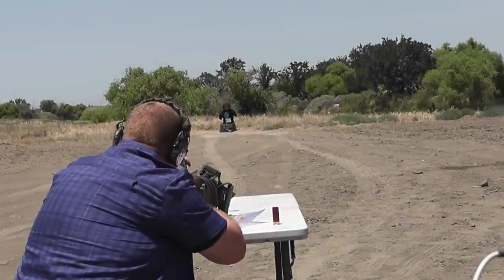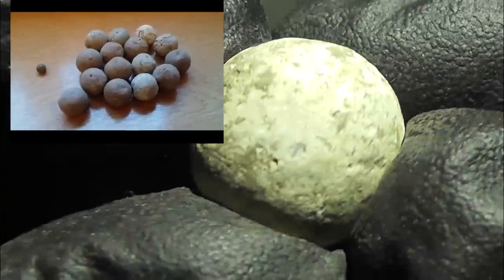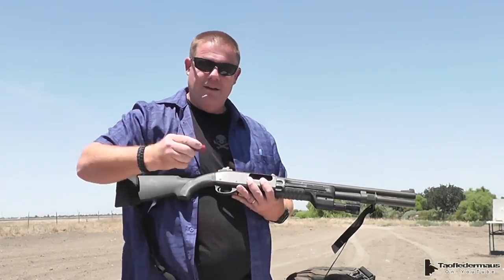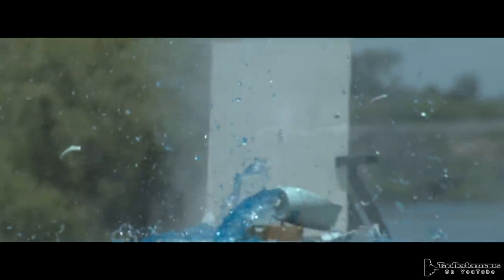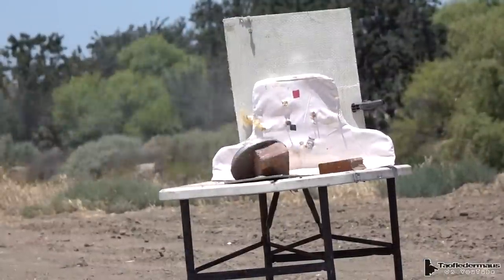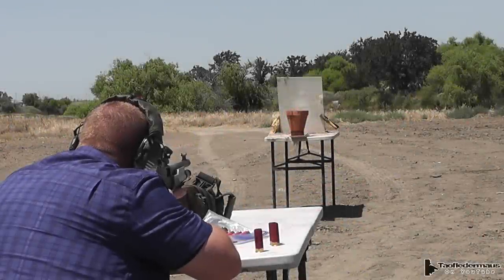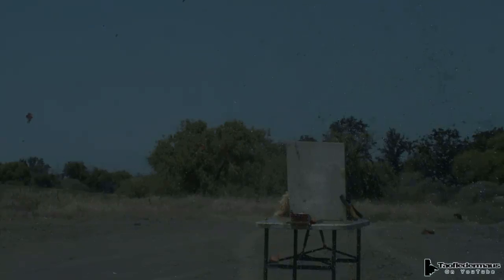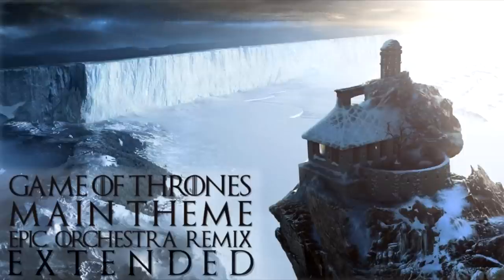400 Year old Musket Balls - How deadly were they?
Simon from England offered to send us some VERY old musket balls he  found while metal detecting.  He sent 12 ga. sized balls from his large collection.   From the location these were found,   the caliber,  and the amount of lead oxide covering the lead,   it is estimated these are nearly 400 years old.   There is a good chance these were used during the  English Civil War.   These balls did not look like they were EVER shot and may have dropped on the battlefield.

Music info, as always,  it credited in the video.